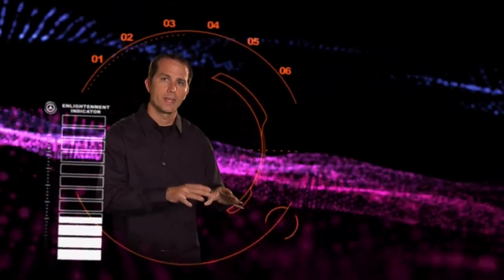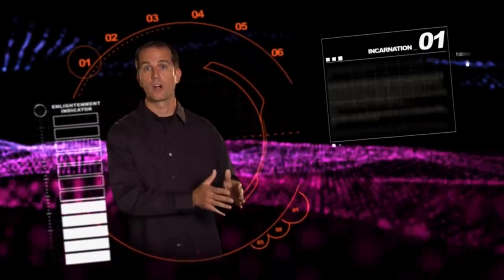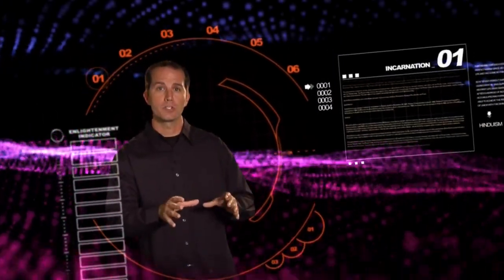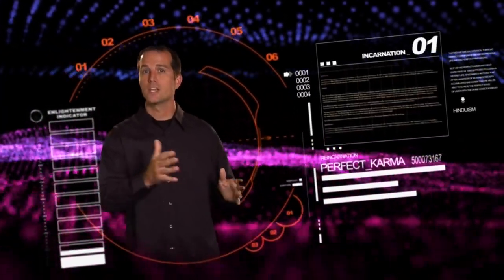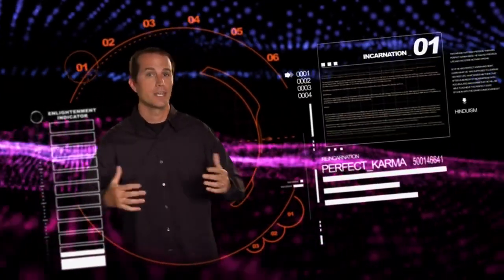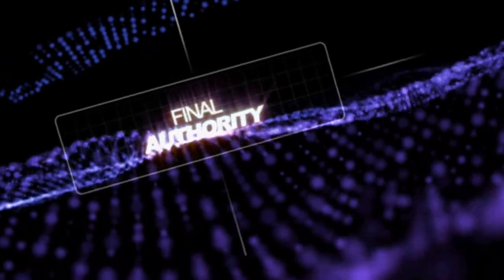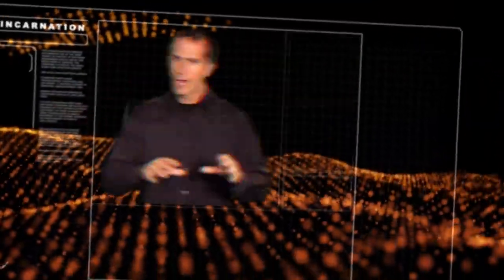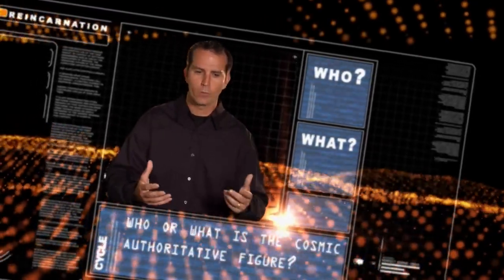Da li je reinkarnacija istina?(uključite prijevod) Is Reincarnation True?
*KLIKNITE MIŠEM NA OPCIJU U DESNOM KUTU VIDEA- SETTINGS//POSTAVKE TE UKLJUČITE I ODABERITE HRVATSKE TITLOVE. ISTO TAKO MOŽETE I PROMIJENITI VELIČINU I IZGLED TITLOVA. "Kada je vrijeme za reinkarnaciju, tko ili što je autoritativna kozmička figura koja odlučuje jeste li vi bili dobri ili zli? To su velike religije koje nemaju boga koji sudi ili mjerilo po kojem nam se sudi."